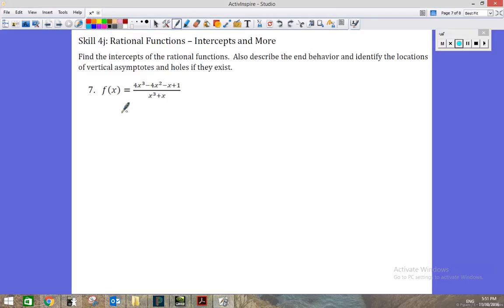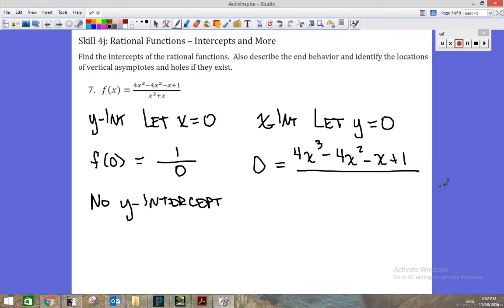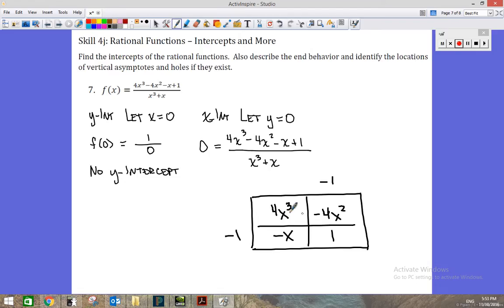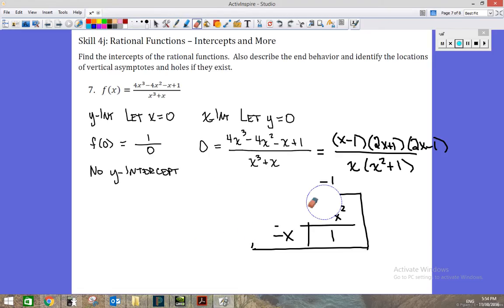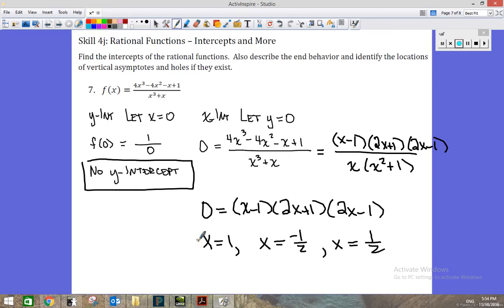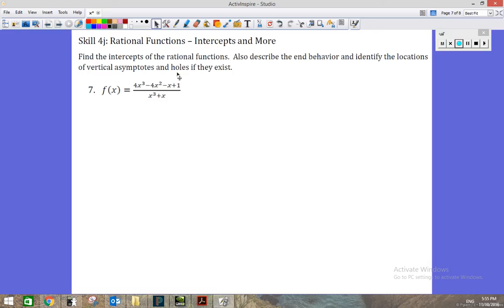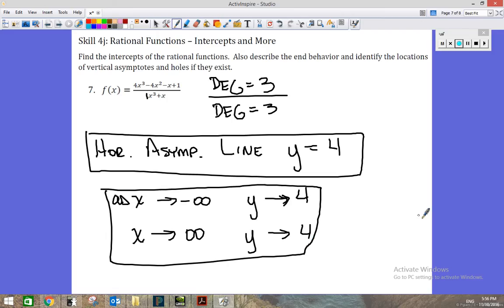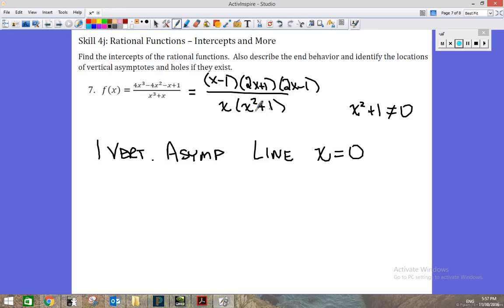Skill 4j problem 7 solution